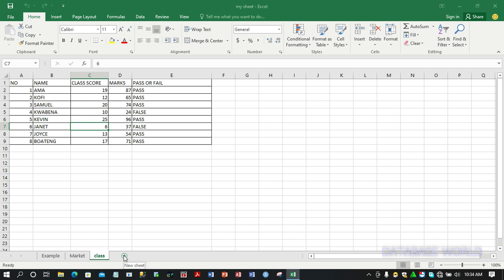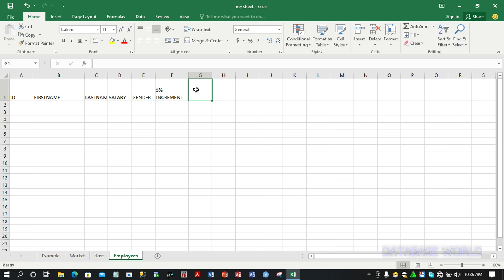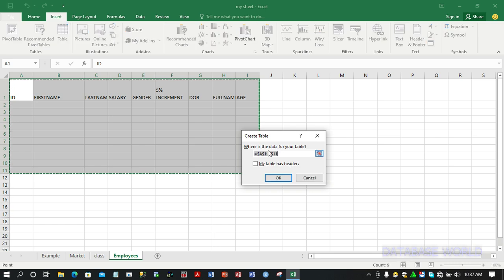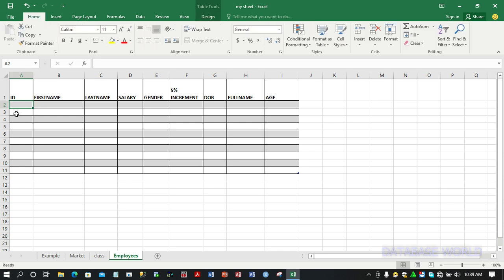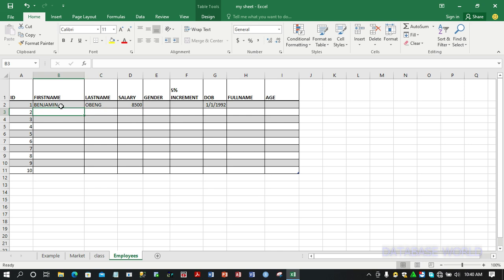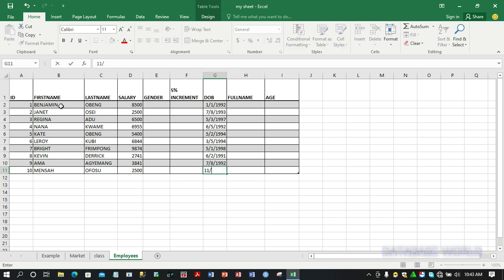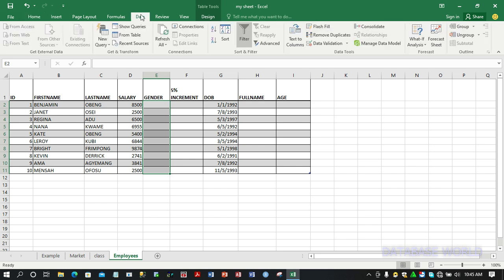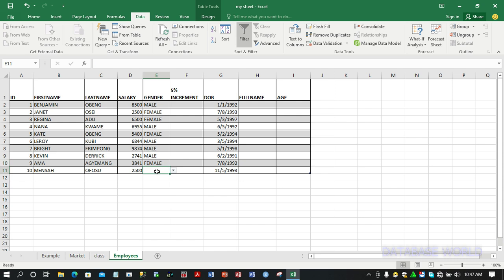Excel lesson 6: How to insert table, use data validation and more.